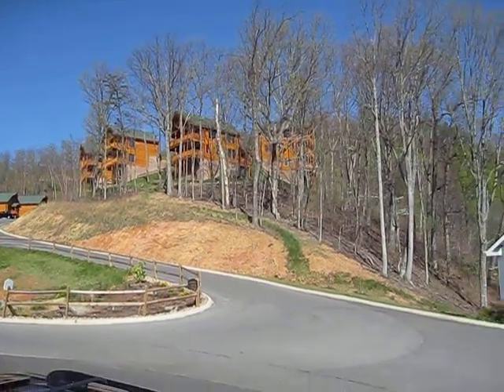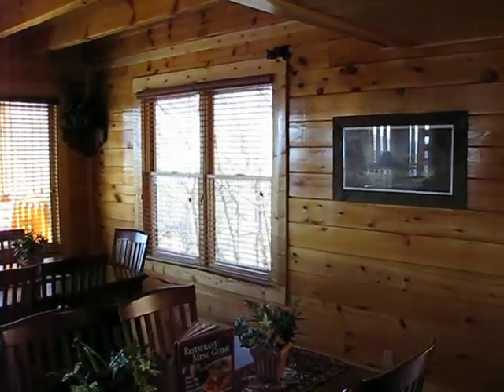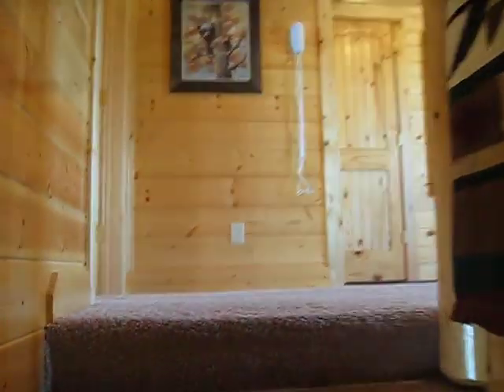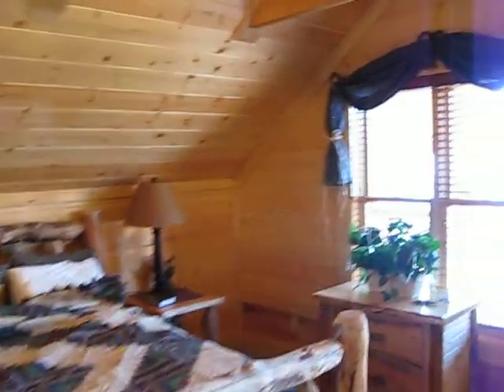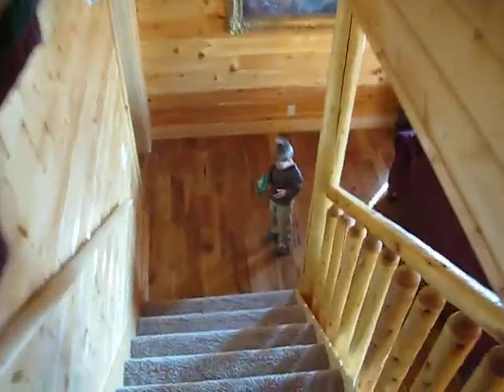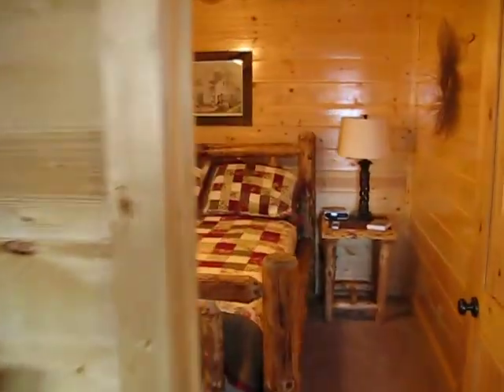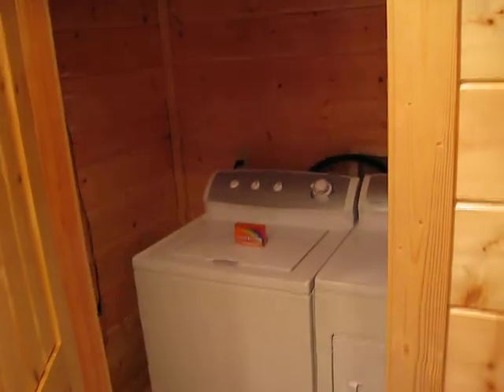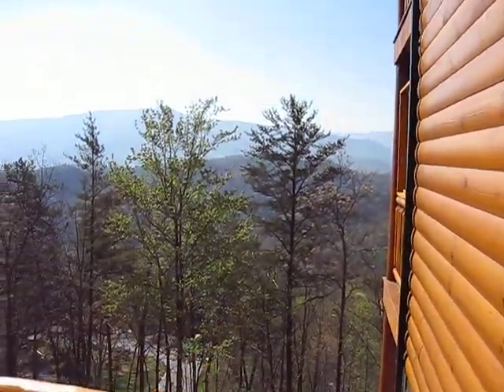Cabin Video Tour.AVI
Tour of Cabin in Tennessee